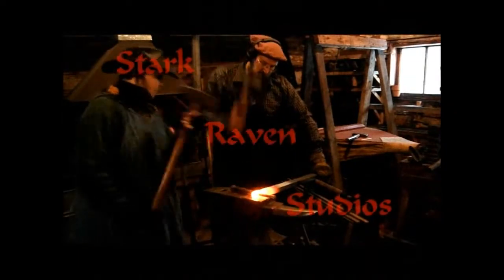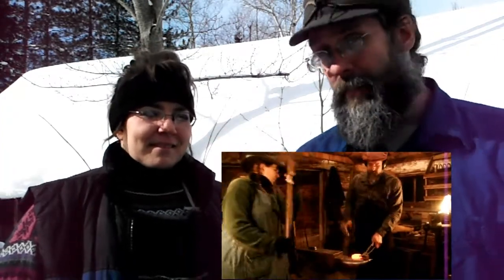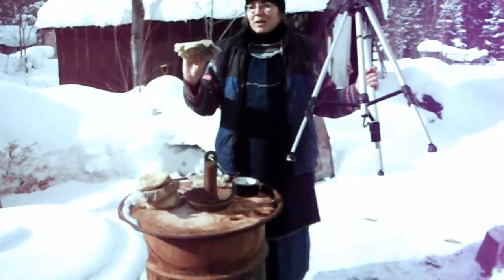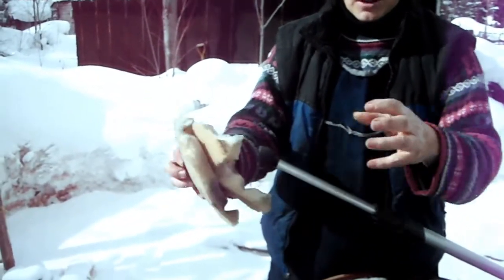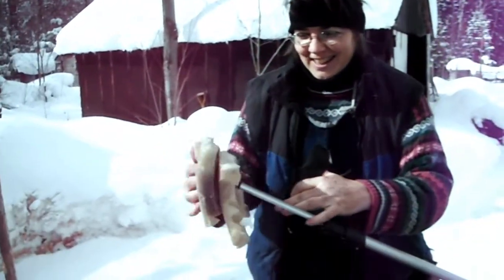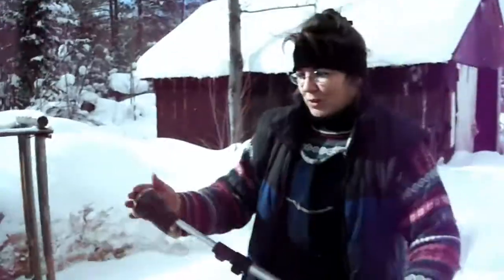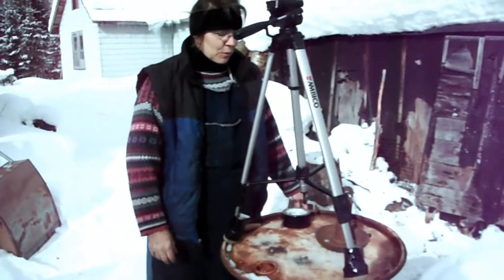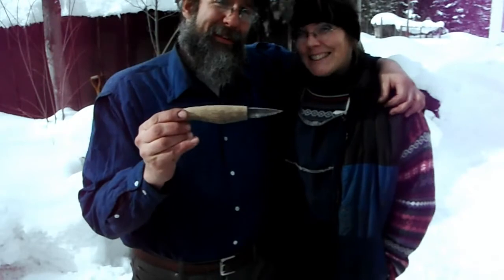Tripod Mod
Red Green would be proud to see how we stopped the bad vibes we were getting from a bouncy tripod when filming out in the shop.